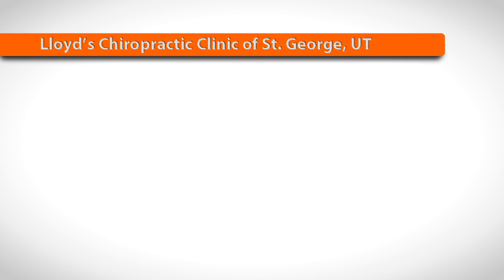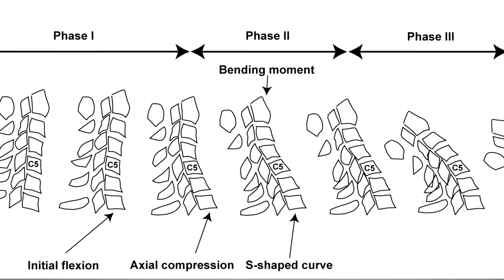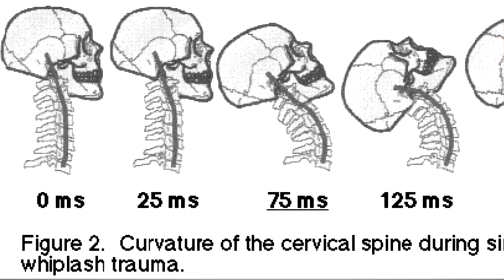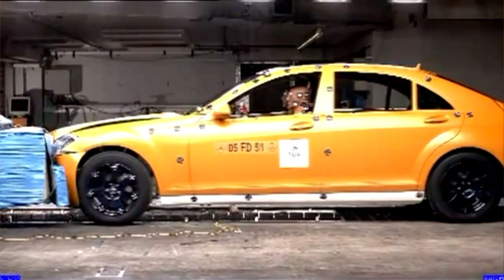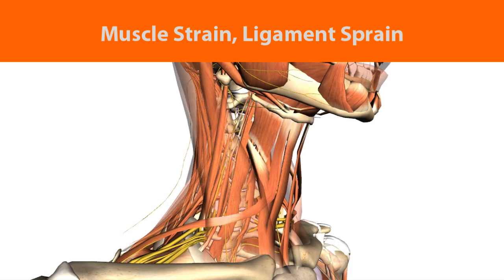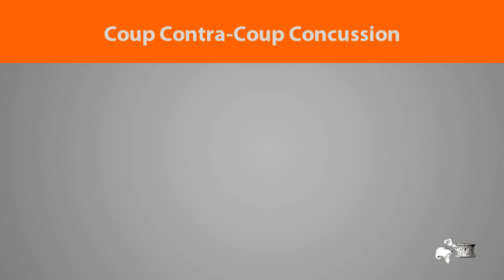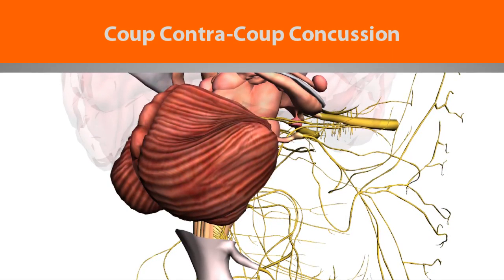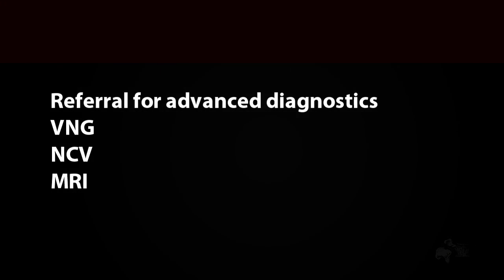How your body gets damaged in a whiplash injury.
You've had a whiplash injury, it hurts, but how did it get to be this bad? Check out the guide to whiplash injuries at this site: